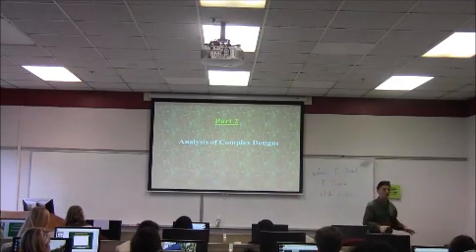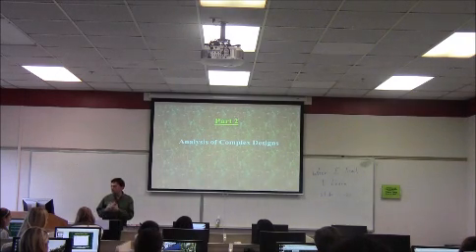Research Methods Nov 11th Complex Designs